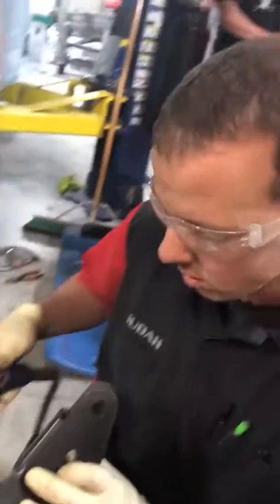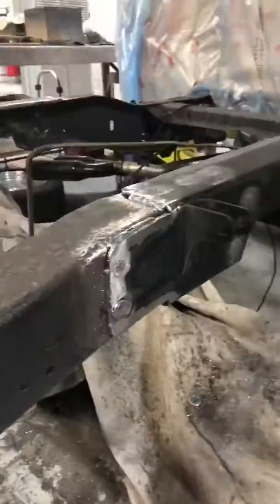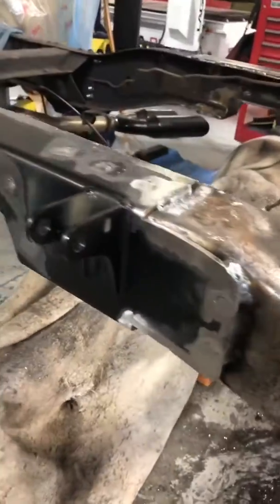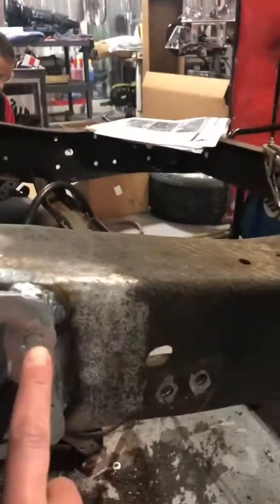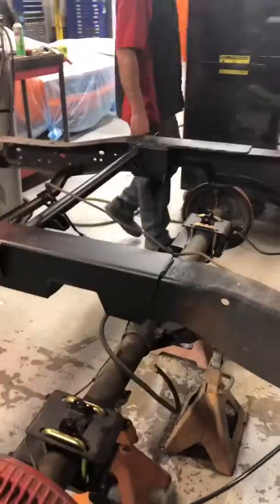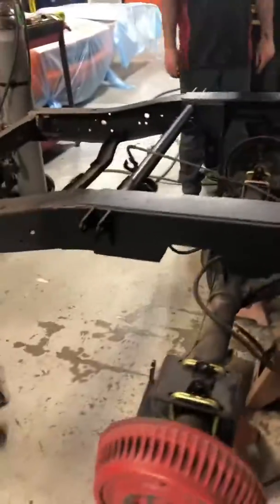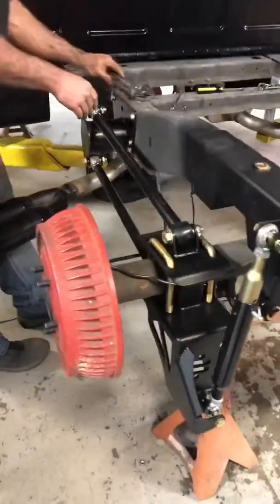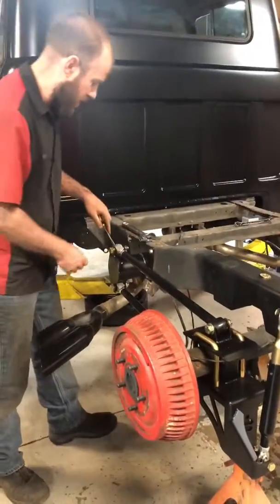04/01/20 Today was all about Suspension Work & Rust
Happy Wednesday Everyone!!
Today we worked on the ‘58 GMC, pretty much this whole video is about the suspension upgrades made! We were installing the new seat bracket made for the ‘50 Chevy- Lambonator; Oh, and we were MAKING the panels RUST 😱😂

Prayers for Nashville nashvillestrong and the rest of the country!! togetheralone ❤️❤️❤️

What do you think of our daily videos?
Please leave your feedback below 🙏 -